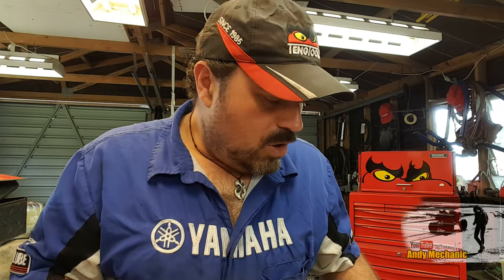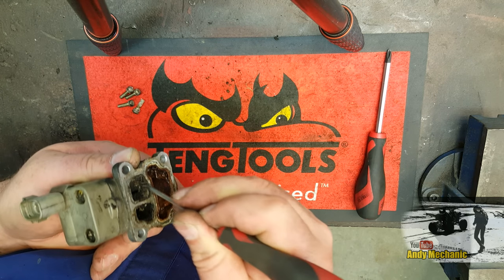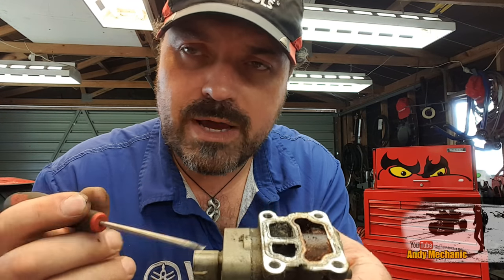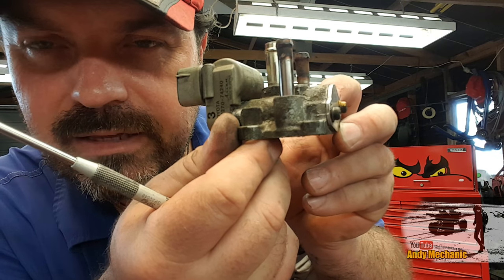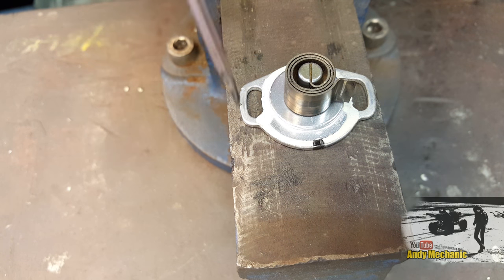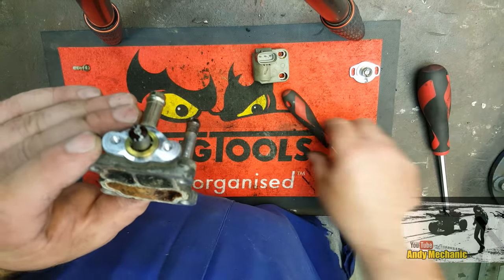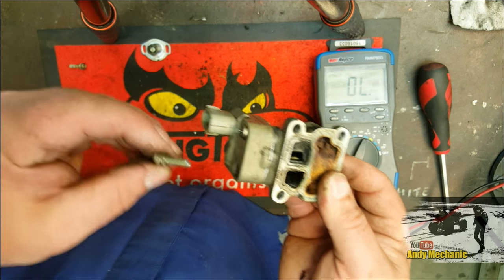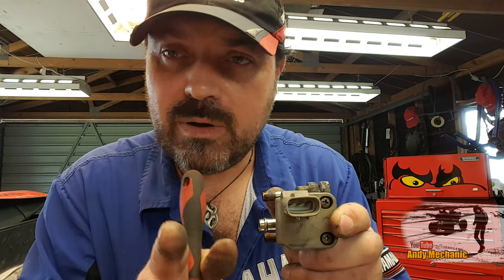How to test a rotary type Idle Speed Control Valve #1211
Idle speed control valves are responsible for providing a fast idle from cold start to ensure an engine warms up quickly. They also allow the ECU to increase engine RPM should a large load be applied by say the power steering pump, Air Conditioning compressor or even if the alternator is having to produce a high output.

In this video I cover the removal, inspection, resting and operation of a Toyota rotary type Idle Speed Control Valve. These are very common unit used on may Japanese vehicles. There are actually quite reliable as a unit but do become contaminated by dirt over time. They are also a possible source of an internal coolant system leak, often very difficult to detect too...

If you have any questions or comments then please add them below.

Andy Mechanic.